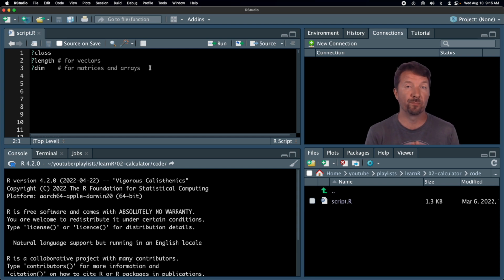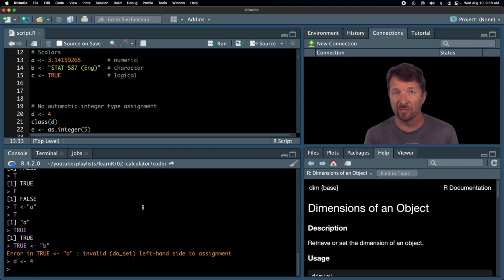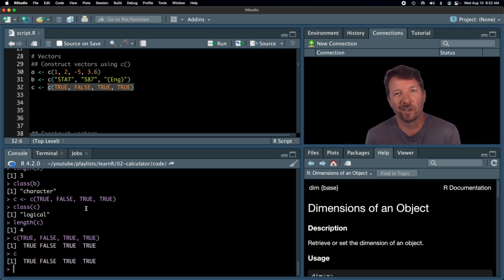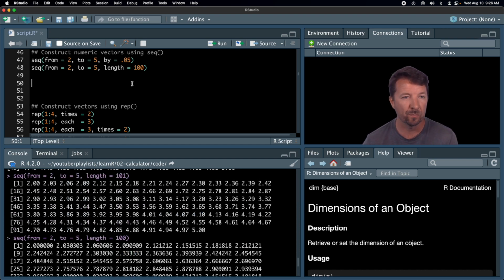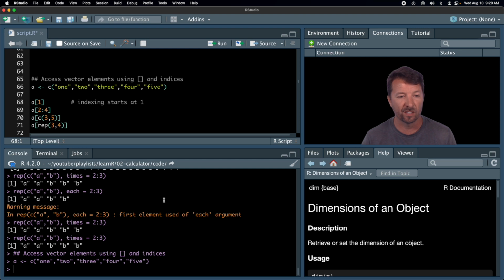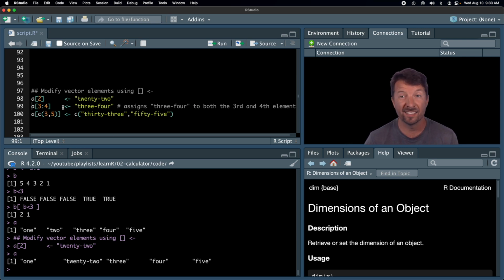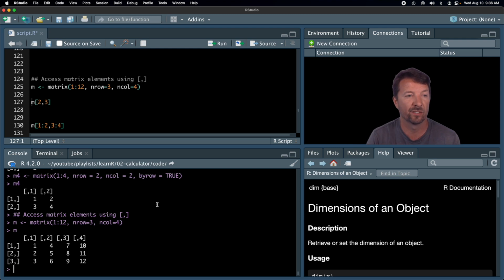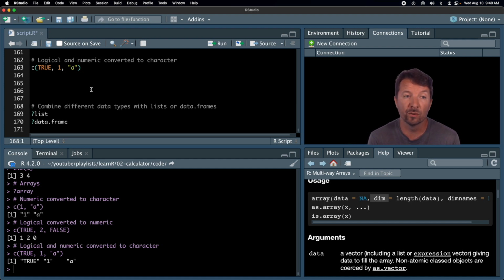Data Types and Data Dimensions in R | Learn R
This video covers the basic data types of numeric, logical, and character objects and their dimension including scalar, vector, and matrix in the statistical software R.

By default R stores all numeric quantities as a numeric using double precision in memory. There is also the ability to utilize integers, but (for data analysis purposes.

For vectors, we discuss how to construct vectors, access vector elements, and modify vector elements. We construct vectors using the c(), seq(), and rep(). We access vector elements using square brackets ( [ ] ) along with the indices, but you can also access vector elements using a logical vector. We modify vector elements by accessing those elements and using the assignment operator.

For matrices we discuss how to construct matrices, access elements, and modify matrix elements. We construct matrices using cbind(), rbind(), and matrix(). We access matrix elements using square brackets with a comma in between ( [ , ] ) with the row and column indices, but you can also access matrix elements using logical vectors. We modify matrix elements by accessing those elements and using the assignment operator.

Chapters
00:00 Introduction
00:40 class(), length(), dim()
01:22 Numeric
01:54 Character
02:34 Logical
03:51 Integers
05:40 Vectors
08:00 Construct vectors
09:04 seq()
11:50 rep()
15:30 Access vector elements
17:00 Access vector elements using logicals
18:13 Modify vector elements
19:20 Construct matrices
22:00 Access matrix elements
24:10 Arrays
24:45 Data types in matrices
25:42 Conclusion